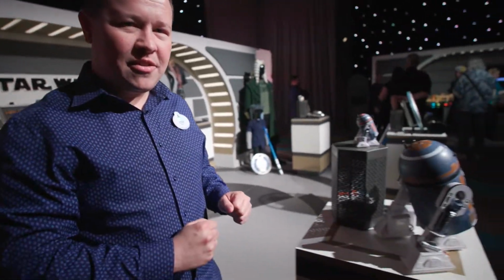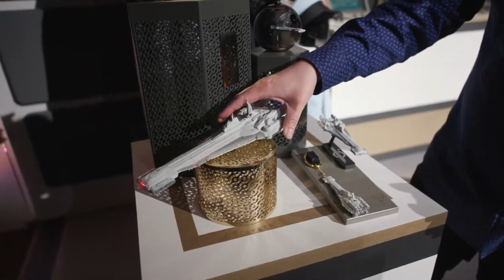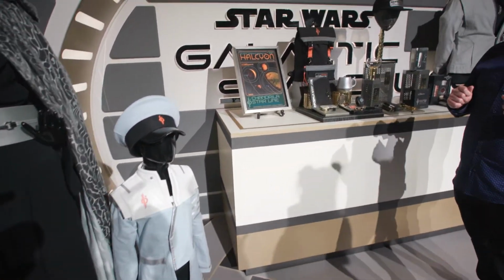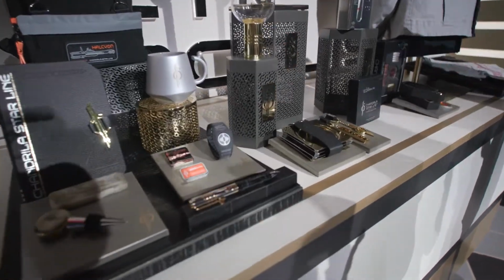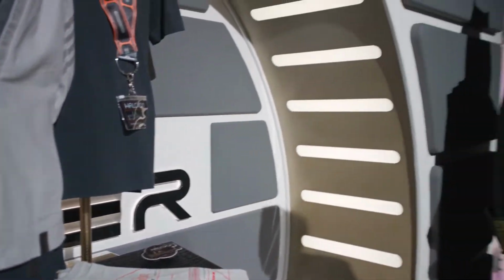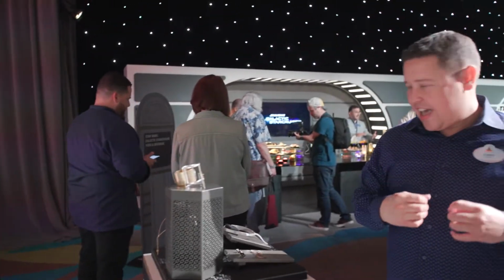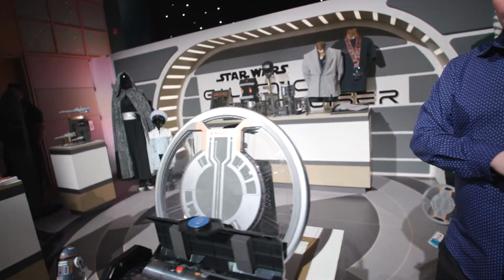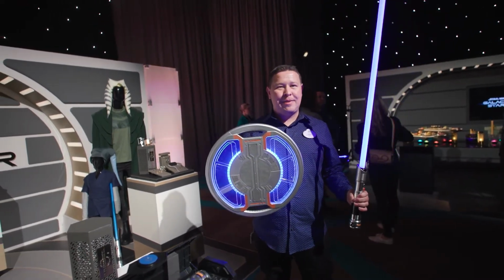Star Wars Galactic Starcruiser | Exclusive Merchandise and information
Hear all about the exclusive merchandise onboard Star Wars Galactic Starcruiser from new lightsabers to jedi shields to clothing and accessories!

Welcome to The Kingdom Insider! A trusted source that brings you the latest news and happenings from Disney Parks, Disney Cruise Line, Adventures by Disney, and much more! Above all, our goal is to make anyone who watches our videos, feel closer to the magic- wherever they may be!

With The Kingdom Insider, the magic of Disney is just a click away.

For the latest Disney and travel deals, visit our friends at Academy Travel. Their services are free and the best way to get started is by requesting your free, no-obligation vacation quote. They have over 25 years in the business and are 1 of 3 agencies earmarked Diamond by Disney (the highest honor Disney bestows on a travel agency).  Check them out today